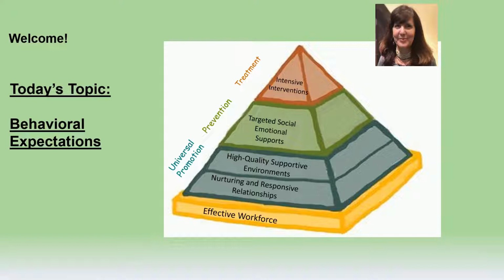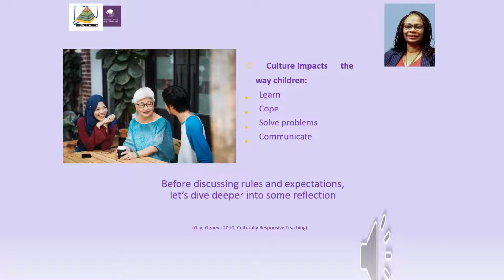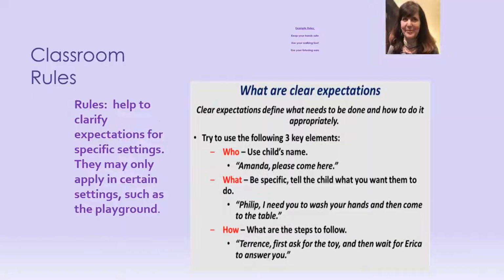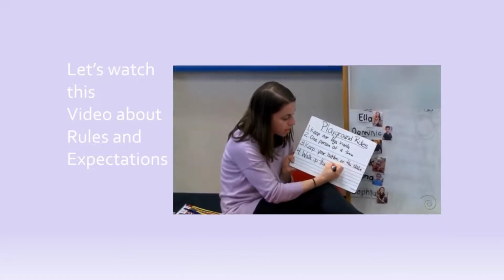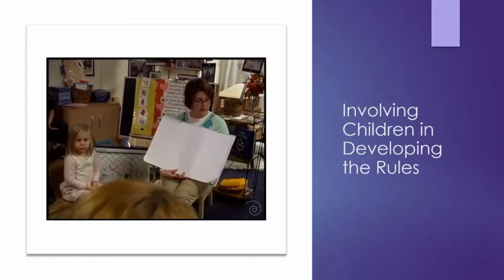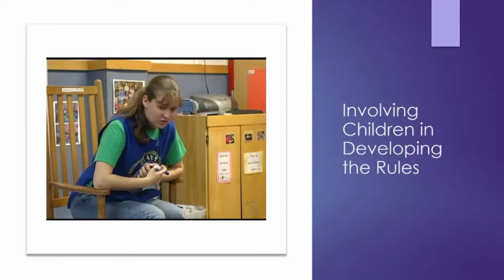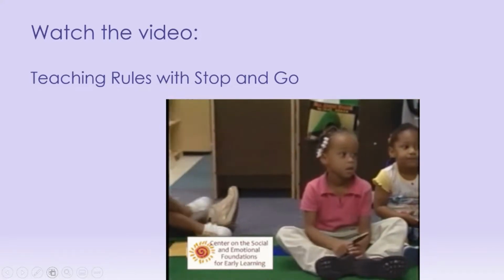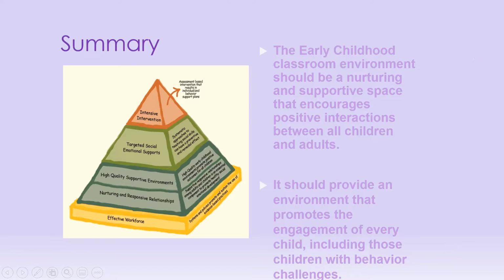Rules and Expectations- The Pyramid Model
We will explore the Pyramid Model framework and Rules and Expectations